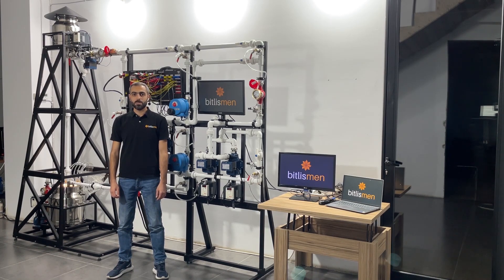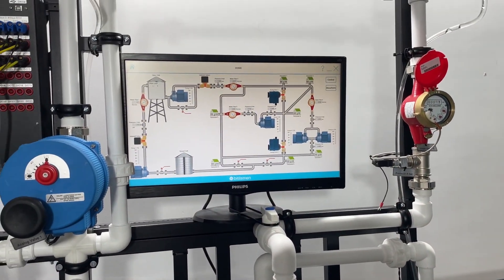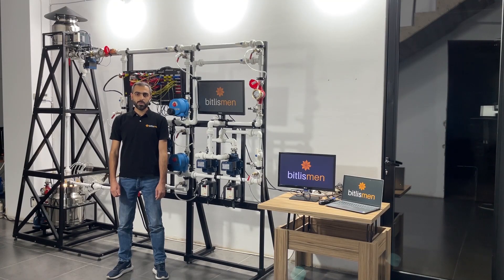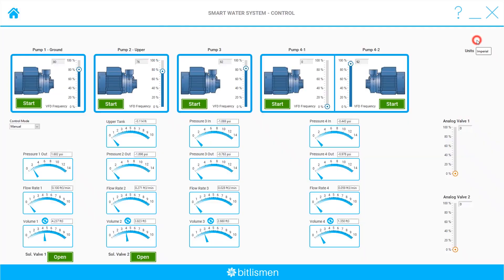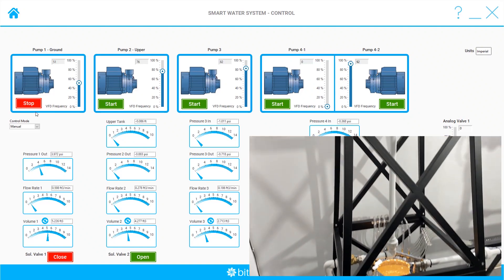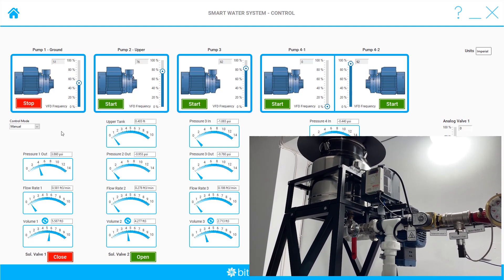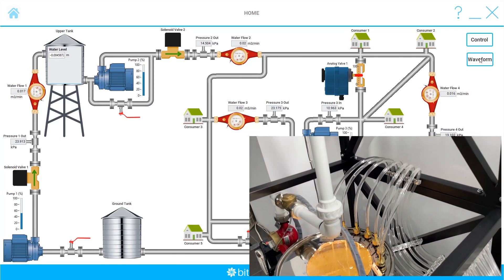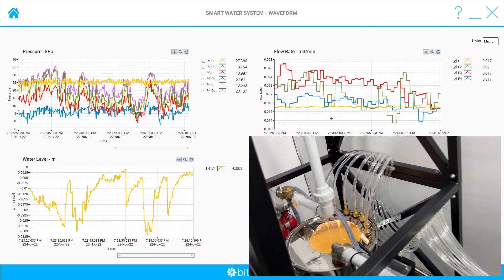PLE: Smart Water Distribution Training System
Chapters
0:00 Introduction
0:22 Hardware
1:34 Software
2:03 System operation

The aim of the platform is to help to understand the structure of a water distribution system, its components, and its operation in different conditions.

Here we have a small water distribution setup that includes:
 - Water reservoir
 - Upper water tank with a water level meter
 - Pumps with VFD drives
 - Manually and remotely controllable valves
 - Water flow meters
 - Pressure meters
 - Pipeline with different branches
 - And a SCADA software, that monitors and controls the entire system

This Platform is designed in a way that it can also run with the Opal-RTs HIL systems to investigate different cyber attacks on a modeled water distribution network.
By simulating the cyber attacks, the users can see how the water distribution model behaves and how it heals itself during different emergencies.